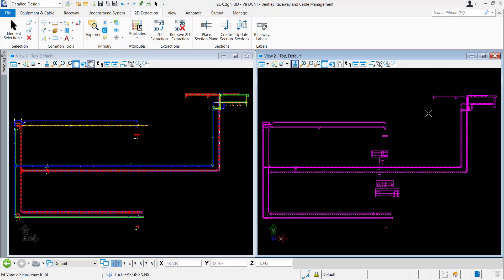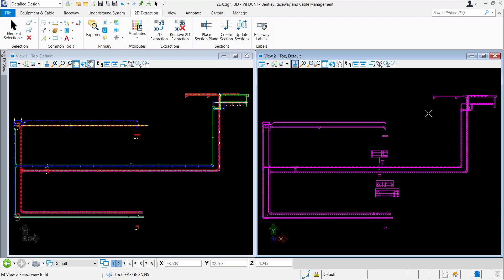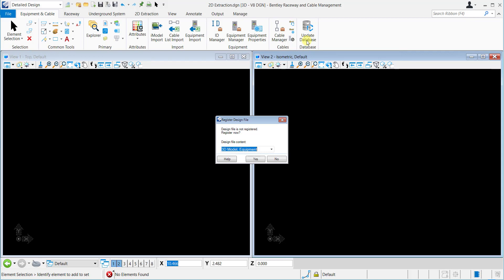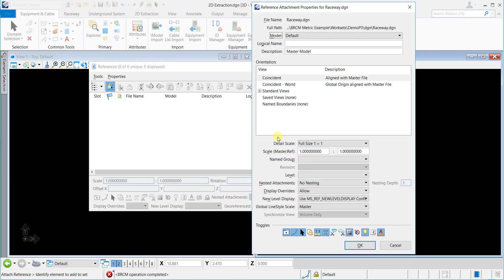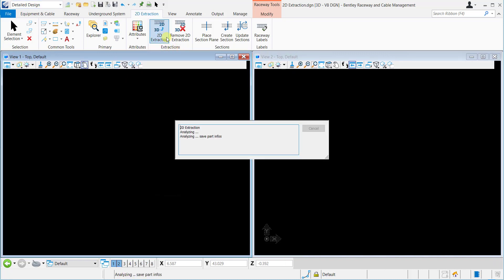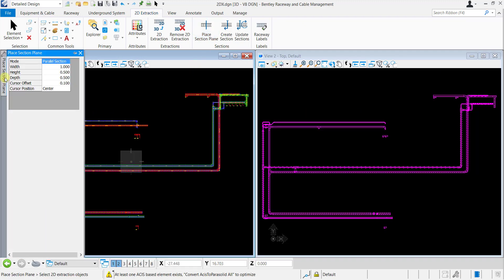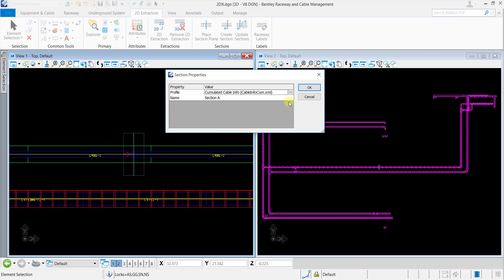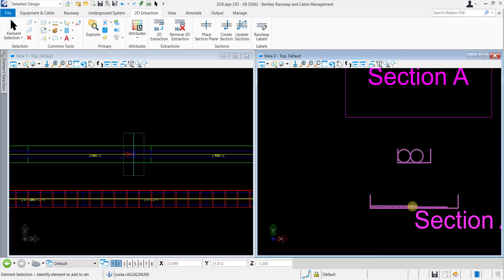Bentley Raceway and Cable Management Tech Tip: Creating 2D Extraction & Smart Tables from 3D Models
In this Bentley Raceway and Cable Management tech tip you will learn how to create 2D extractions and smart tables from 3D raceway models. This is the first in a three part series. Look for the follow two videos where you will learn how to place raceway labels and how the extractions are dynamically linked to the database. Learn more about Bentley Raceway and Cable Management